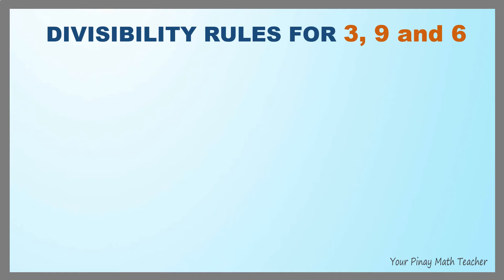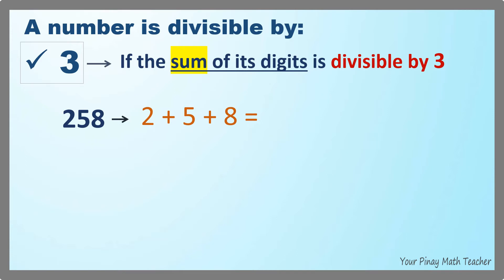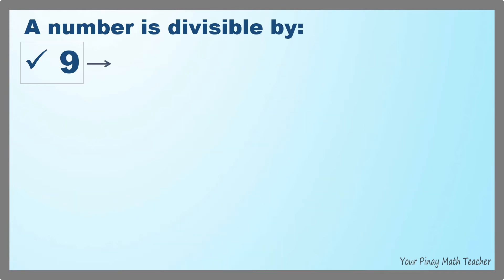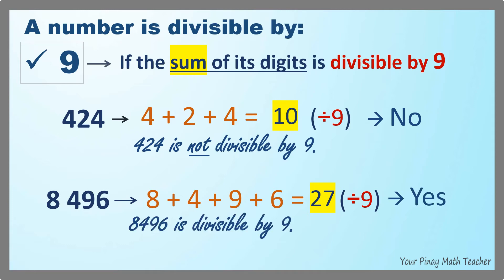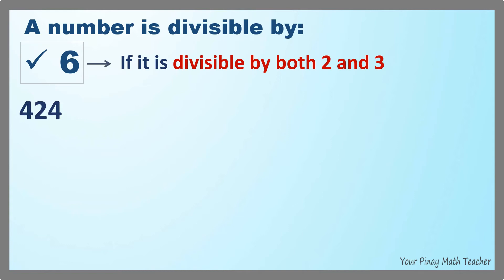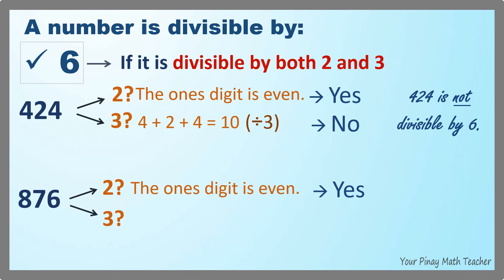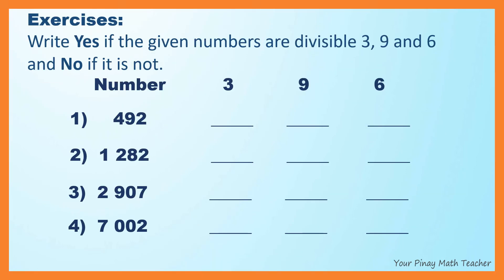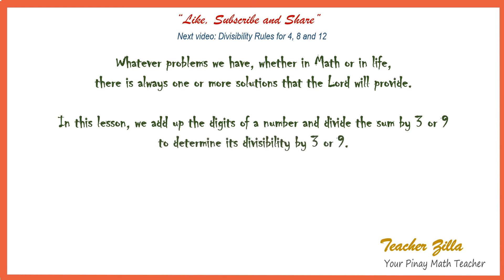DIVISIBILITY RULES for 3, 9 and 6 | Pinay Math Teacher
This video (w/ no music) which provides exercises with answer key and values integration of the lesson shows the technique of the divisibility of a number by 3, 9 and 6. Click this link if you prefer this lesson video with music